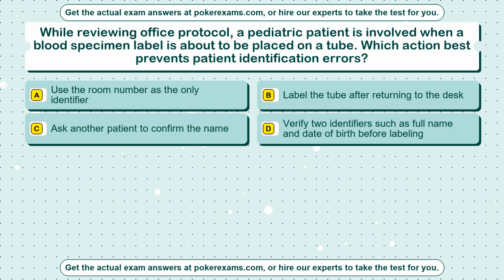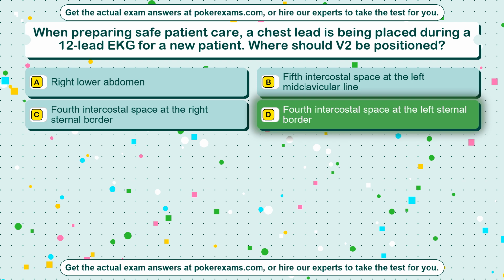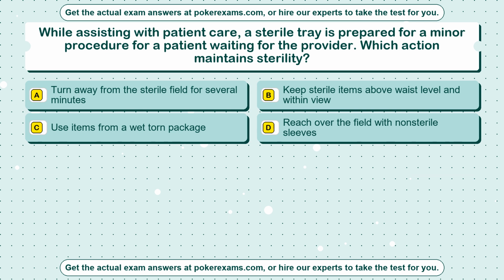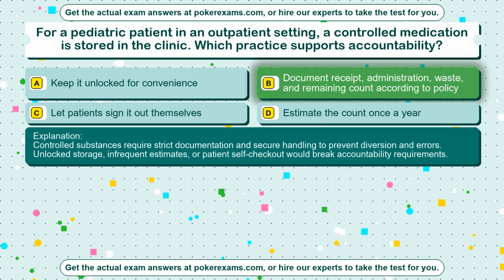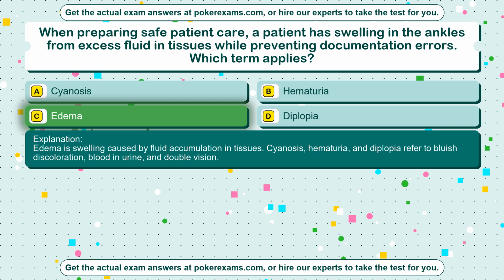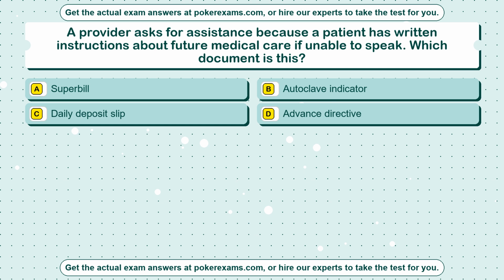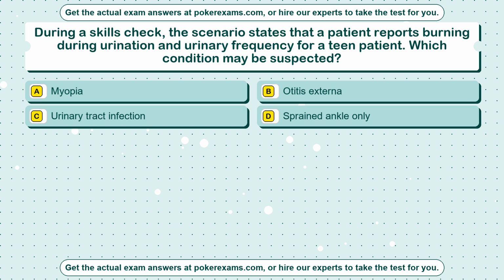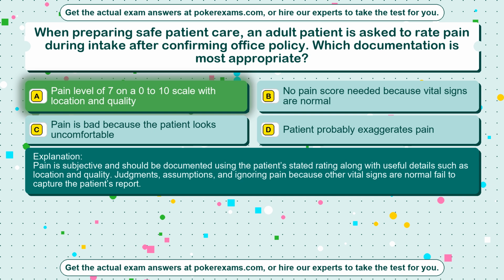Can You Pass This NHA CCMA Practice Test? (2026 Exam Questions)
Stop struggling with NHA Medical Assistant Exam topics and learn how to connect clinical skills, patient safety, office procedures, and exam-style thinking in a simple way.

In 2026, Medical assistant exam 2026 preparation is about more than memorizing random facts. You need to understand how a medical assistant supports safe patient care, follows professional boundaries, handles documentation, performs clinical procedures, and applies the right step in real office situations. Strong NHA CCMA exam prep helps you study with direction, especially when the material feels wide, detailed, or easy to mix up.

In this video, you will learn how to approach the NHA Medical Assistant Exam with a clear review structure instead of jumping from topic to topic. We will cover Certified Clinical Medical Assistant study guide concepts, NHA CCMA review strategies, scope of practice medical assistant rules, advanced directives and medical ethics NHA, and HIPAA and OSHA regulations for CCMA. Most beginners miss this because they know the definition but do not know how to apply it when a scenario asks what the medical assistant should do next.

This video breaks down clinical procedure topics that many learners search for when using an NHA medical assistant practice test. You will review Phlebotomy order of draw CCMA, NHA medical assistant phlebotomy questions, capillary puncture skin puncture guide basics, tube additives and laboratory testing NHA, specimen labeling, patient identification, and safety steps during collection. Here is where learners get confused: order of draw is easier to remember when you connect each tube to its additive, purpose, and collection priority.

You will also understand patient assessment topics that are important for safe medical assistant practice, including EKG lead placement medical assistant review, NHA CCMA vital signs chart practice, normal vitals for adults and pediatrics, blood pressure technique, pulse, respirations, temperature, oxygen saturation, and reporting abnormal findings. This helps you remember the concept faster because vital signs and EKG skills are not just memorized routines; they show whether you understand accuracy, preparation, and patient safety.

Most learners miss this when reviewing administrative and infection control topics because they seem easy until the exam presents them in realistic situations. This lesson helps you compare ICD-10 vs CPT codes medical assistant concepts, surgical asepsis vs medical asepsis, infection control chain of infection NHA, documentation, patient communication, privacy, and office workflow. If you are searching How to pass the CCMA exam, How I Passed the NHA CCMA Exam, NHA Medical Assistant Exam Explained, CCMA Practice Questions 2026, or CCMA exam study tips, this review gives you a smarter way to organize the material and build real understanding.

For more focused CCMA revision materials, practice resources, and medical assistant exam-prep support, and keep strengthening your review one concept at a time.

How to master this subject:

* Study one topic group before mixing clinical and admin review.
* Connect every procedure to patient safety and documentation.
* Practice phlebotomy, EKG, vitals, and infection control often.
* Compare similar terms until the difference is easy to explain.
* Review missed concepts by writing why the correct answer fits.

Comment which concept or subtopic felt most confusing and what you want explained next in a clear step-by-step way.